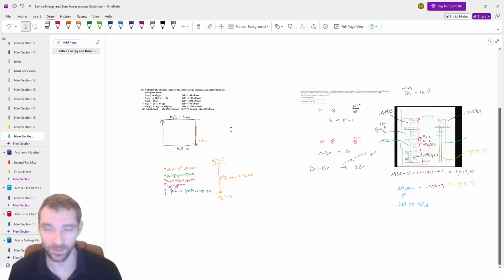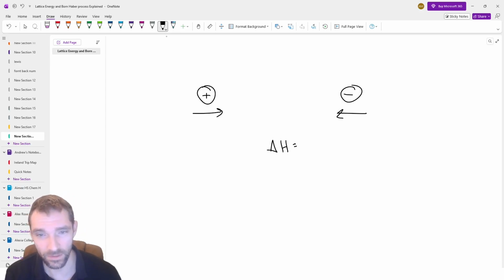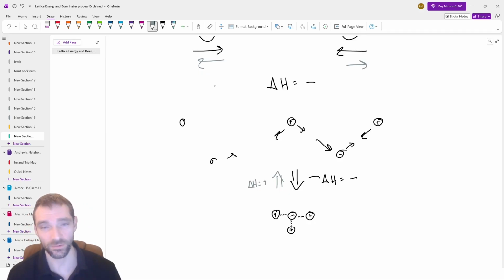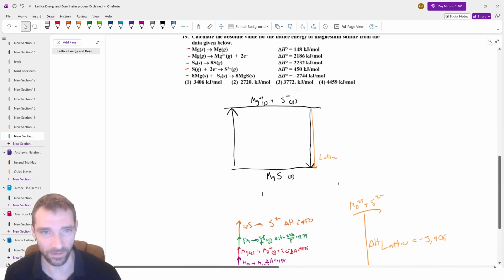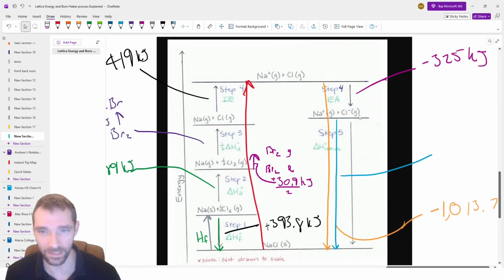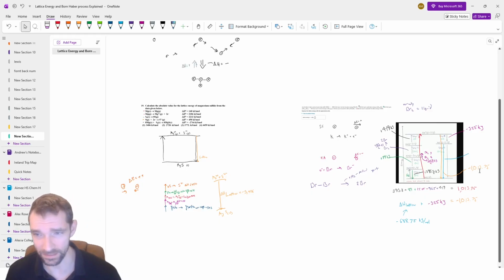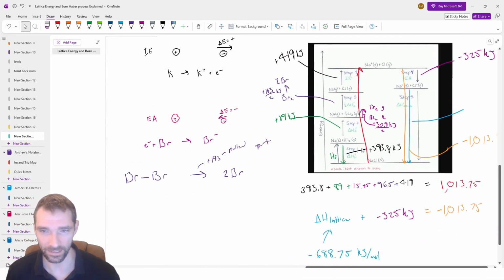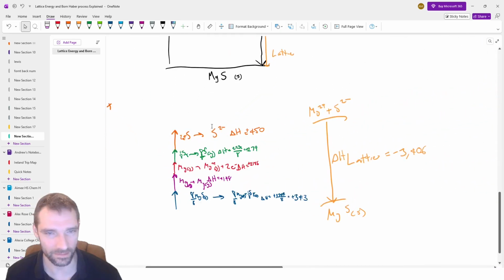Lattice Energy Made Simple: Charges, Electron Affinity, and H of Formation - Chemistry Tutorial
Struggling with lattice energy and Born-Haber cycles? Let’s simplify it:

⚡ Lattice energy is the energy released when gaseous ions come together to form a solid ionic lattice — think of it like opposite charges “falling” toward each other, releasing energy.

⚡ If you separate the solid back into gases, the energy change is positive, because you’re doing work against the attractive forces.

⚡ Key rules for signs:

Ionization energy: positive (energy required to remove electrons)

Electron affinity: usually negative (energy released when electrons attach), but can be positive for adding electrons to an already negative ion.

⚡ When calculating per mole, remember to adjust values appropriately. For example, if 8 moles of Mg react to form 8 moles of MgS, the lattice energy for 1 mole is the total divided by 8.

⚡ Always keep the “charges falling together vs being separated” picture in mind — it helps with correct signs in Born-Haber cycles.

Timestamps: